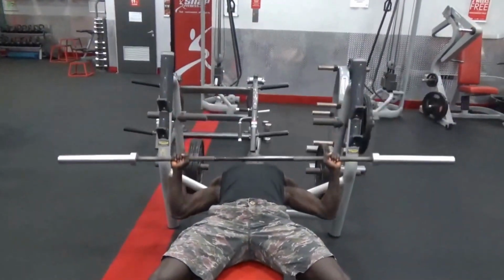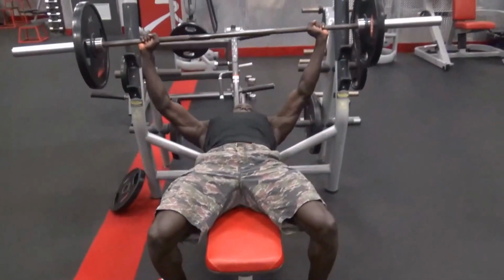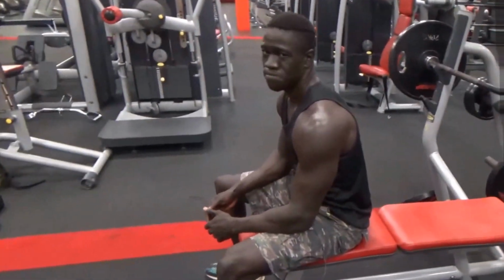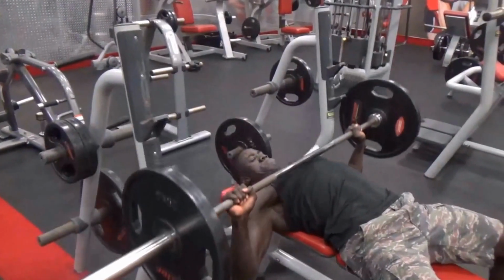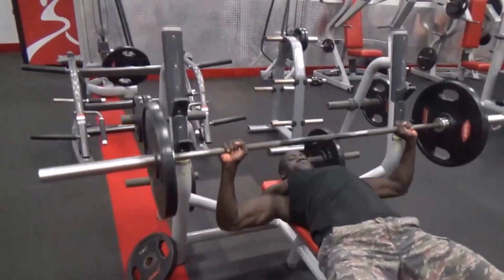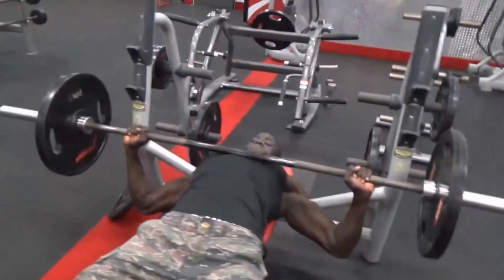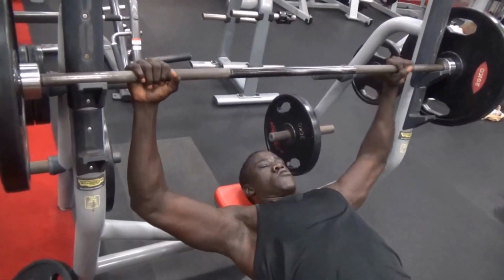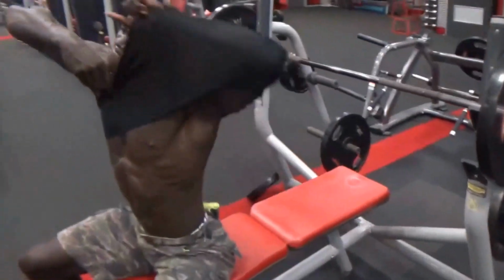THE BENCH PRESS CHALLENGE !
The ironman challenge, inspired by mike rashid. 1-20 rep sets,  racking the bar each time. A total of 210 reps, completed as fast as possilble. Was honestly the most brutal thing ive done in the gym.